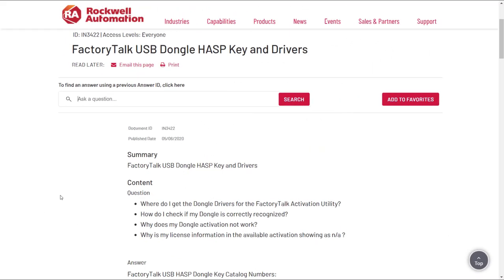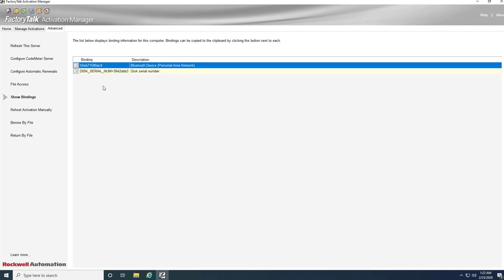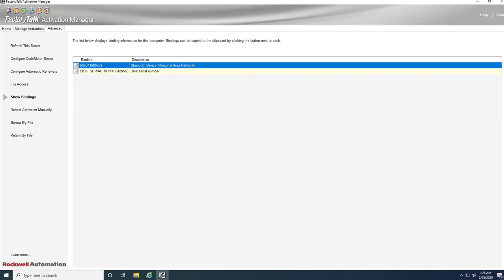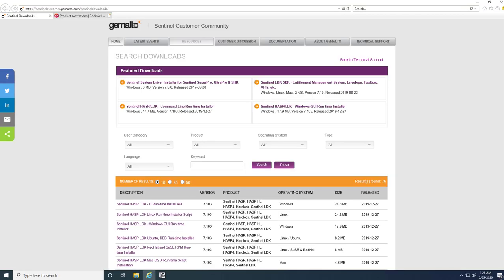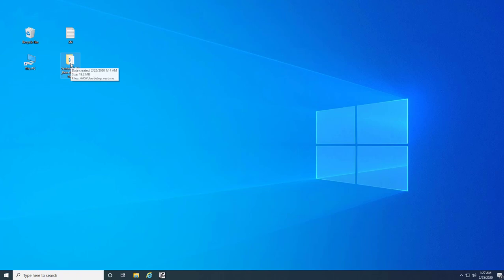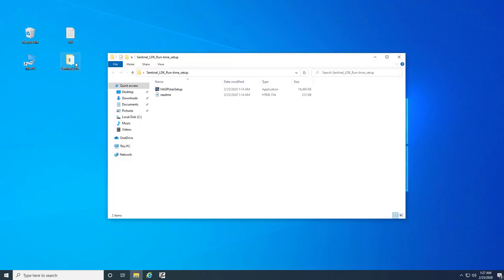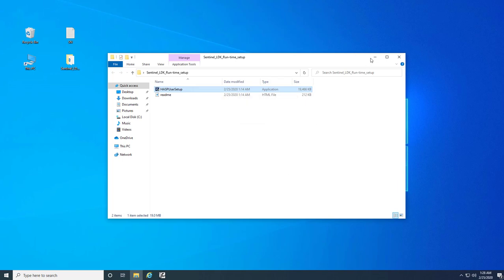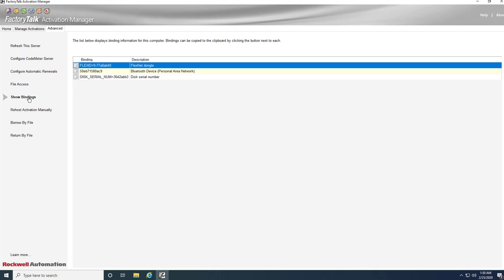FactoryTalk USB Dongle HASP Key and Drivers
Looking for how to fix not working / not visible USB-Dongle?  View this video for step-by-step instructions. Please refer to our Activations SmartGuide if you have additional questions or require further information